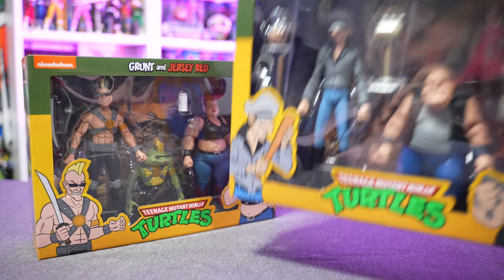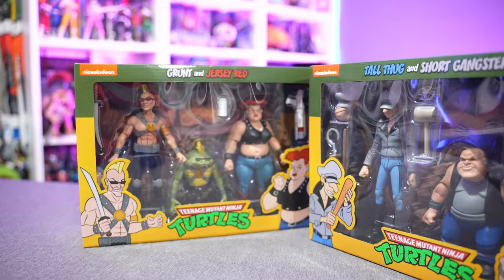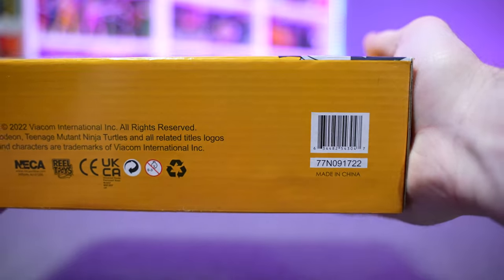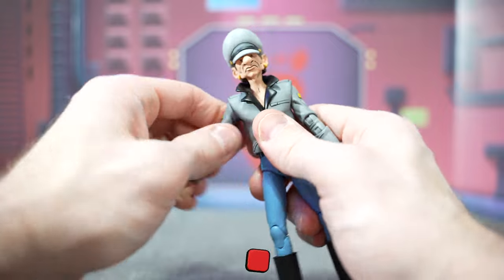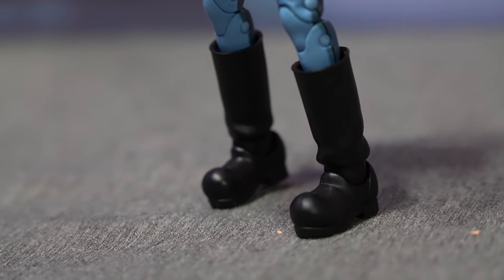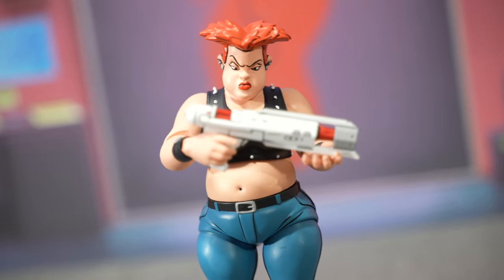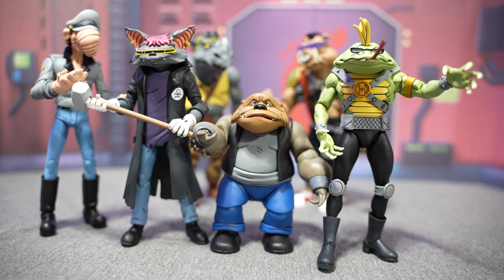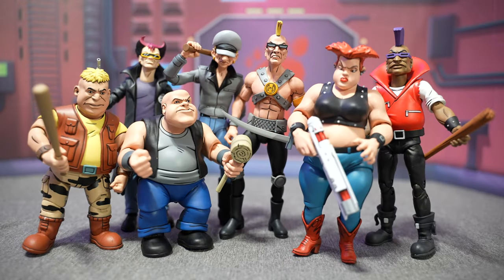NECA TMNT Cartoon Jersey Red, Grunt, Tall Thug, And Short Gangster Review - Haulathon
Today we will be looking at the newest Target exclusive action figures from the NECA Teenage Mutant Ninja Turtles cartoon line, Jersey Red and Grunt. As well as, Tall Thug and Short Gangster from Bebop and Rocksteady's gang. Figures are just now starting to show up in local Target stores and are supposed to start becoming available to order online March 3rd via the Haulathon website.

0:00:00 Intro
0:00:13 Packaging Overview
0:01:34 Tall Guy
0:02:59 Short Gangster
0:04:05 Accessories
0:06:02 Grunt
0:08:46 Jersey Red
0:10:59 Mutated Gang
0:11:19 Human Gang